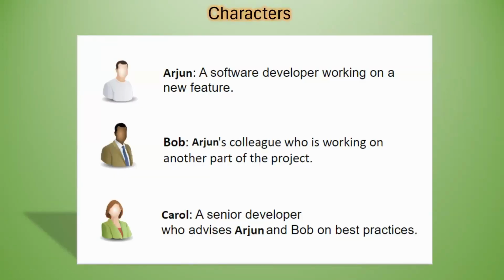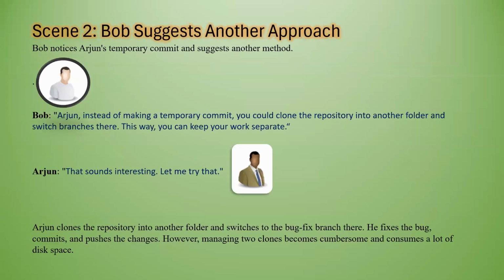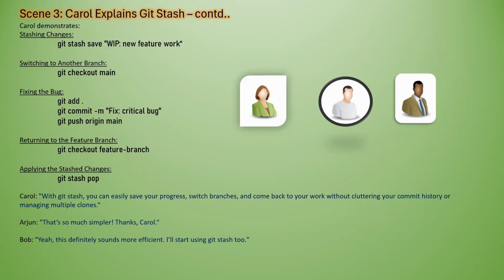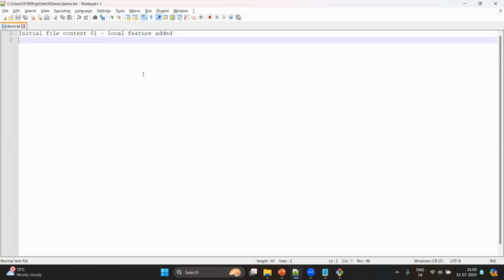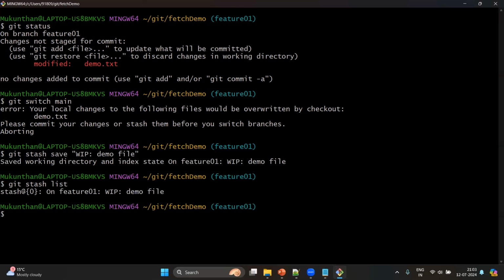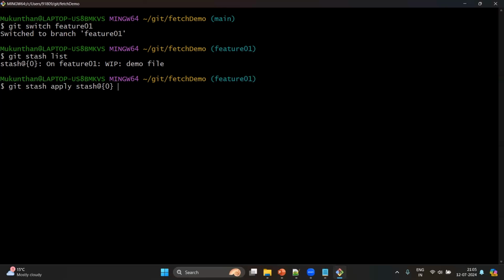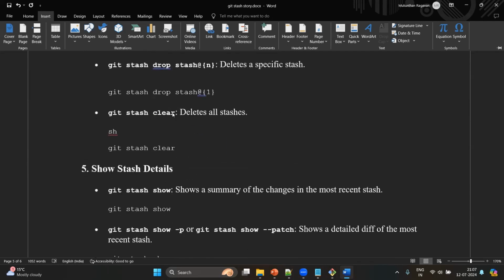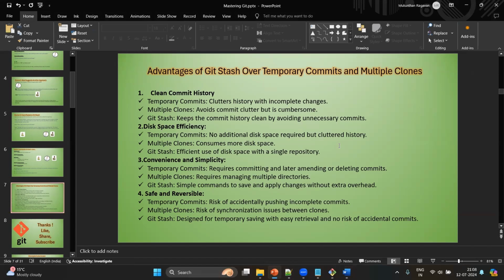Mastering Git for QA Automation | Understanding git stash | Mukunthan Ragavan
Git for QA automation testers involves structuring the content to progressively build knowledge from basic to advanced git concepts.

In this video, we explore stashes in Git, focusing on their characteristics.

Scenarios for where git stash should be used.
Practical flow
overview of sub commands of git stash
Advantages of git stash over temporary commits and multiple clones